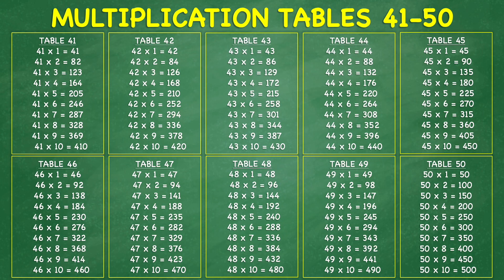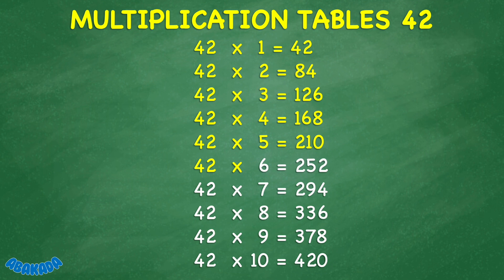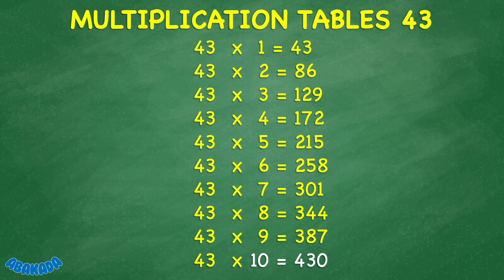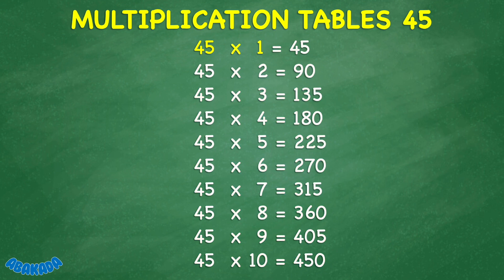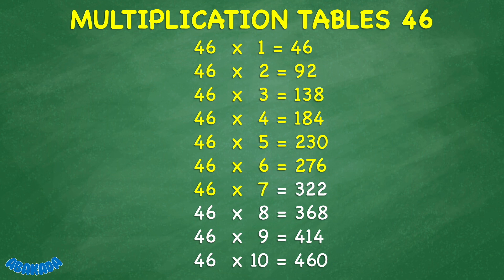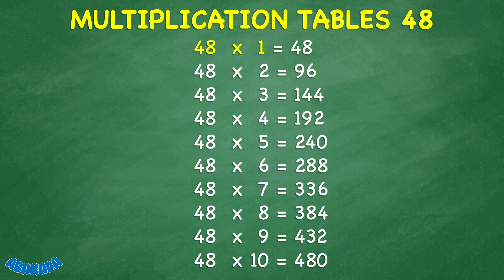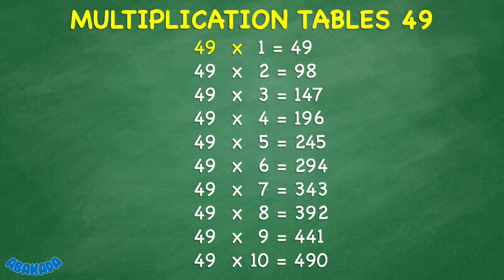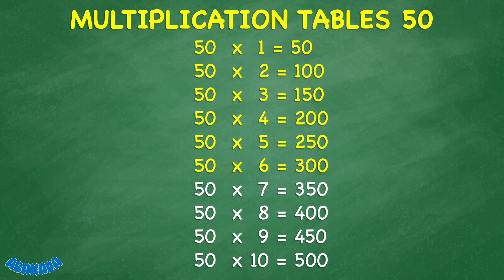Multiplication Tables 41-50